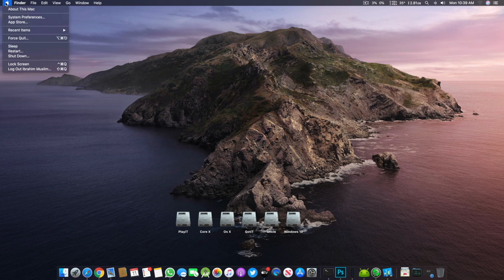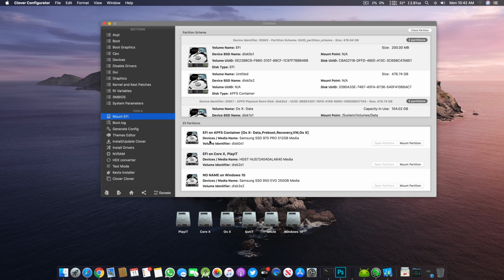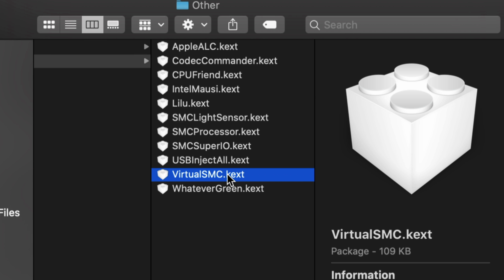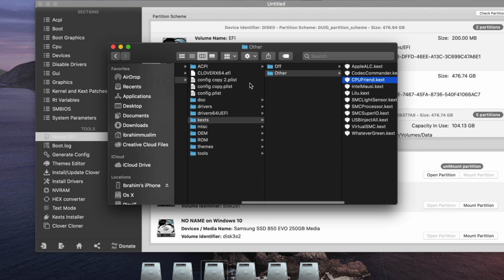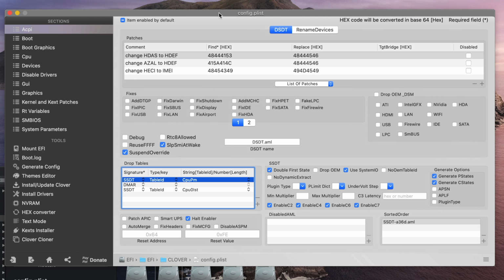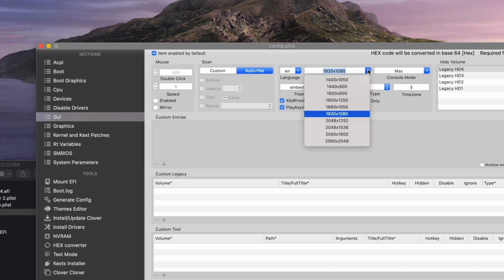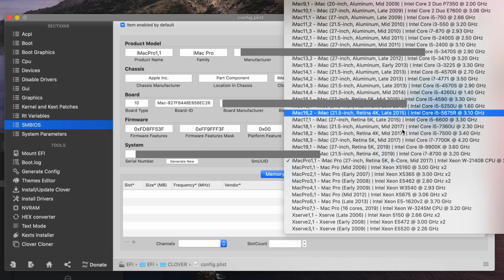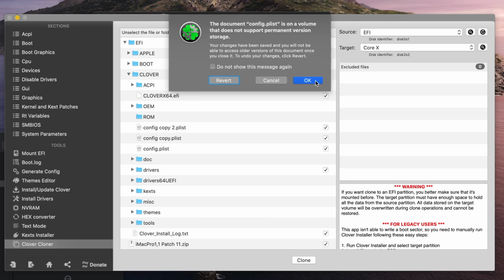Basic Guide To Clover Configurator | Be Hackintosh Expert | 2020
In this video I will explain you how to get started with main Hackintosh TOOL.
CLOVER CONFIGURATOR.